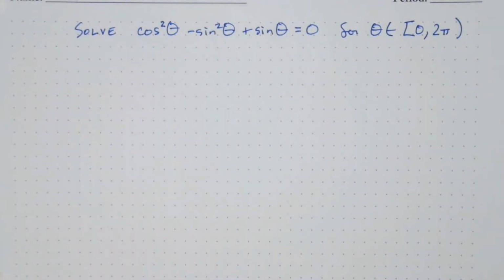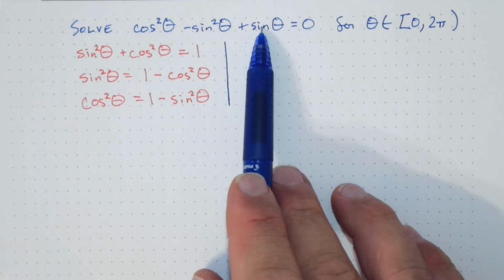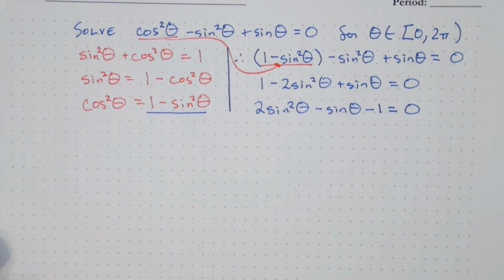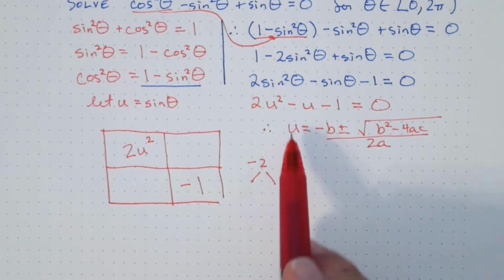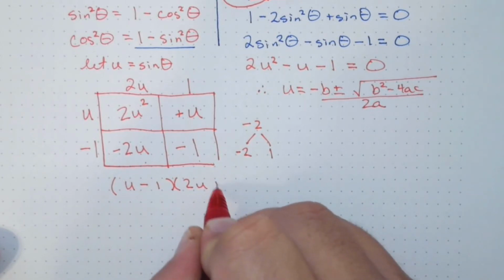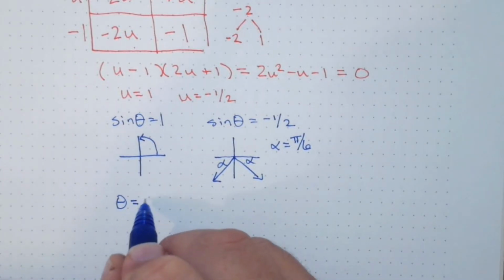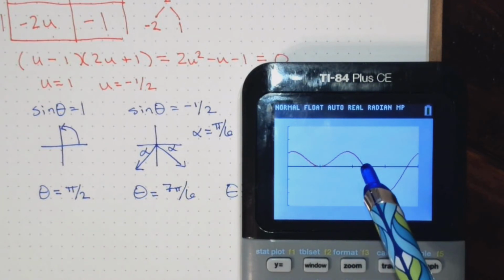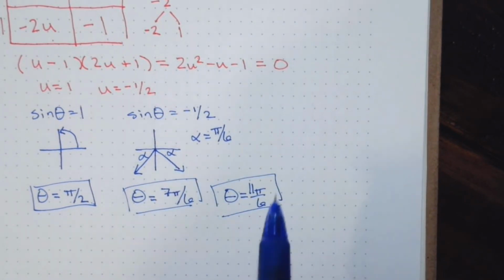Solve Trig Equation using Pythagorean Identity Example 2